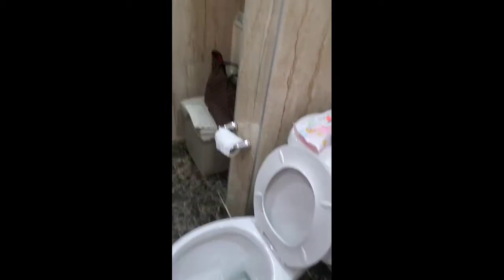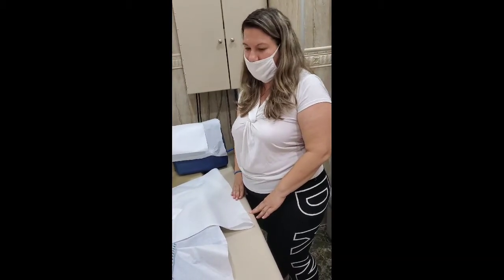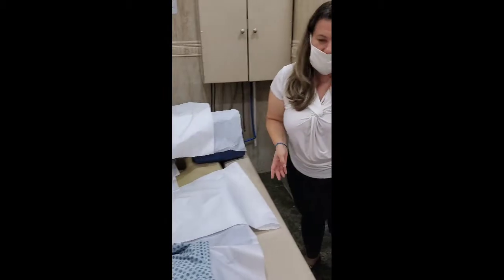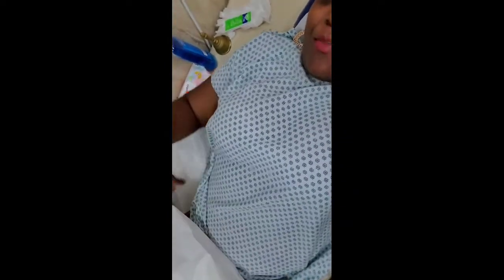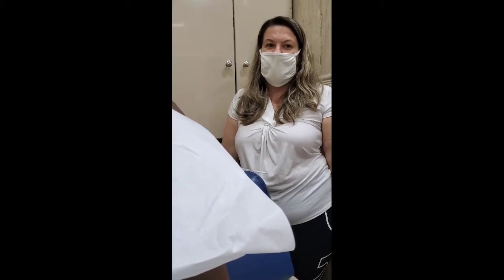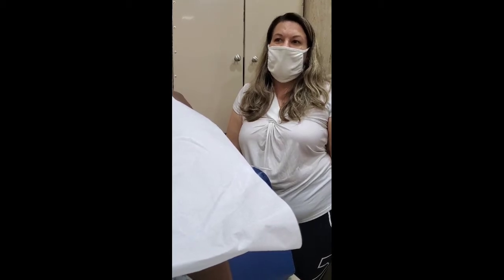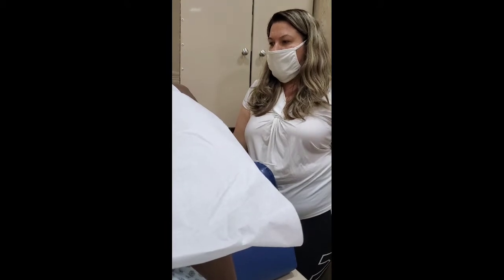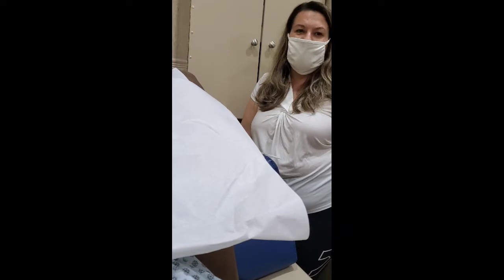My very first colonic or colon hydrotherapy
A colonic is a treatment to clean the colon from old waste stuck on the colon walls. A clean colon is very important to ‘Preserve’/Heal Diseases, especially Autoimmune Diseases according to the yourhealthsuccess.com.

THE BENEFITS OF COLONICS ARE:
It helps your digestive system be more effective

Enhances immune system

Maintains regularity and prevents constipation,

It helps improve, heal and prevent diseases.

It increases energy

Enhance absorption of vitamins minerals and nutrients.

It improves your whole body wellbeing.

Feel lighter, fresher and energized.

very beneficial for autoimmune disorders

​enhanced sleep and May resolve sleep apnea

Relief from lethargy fatigue and Mental clarity

Creates a clean, healthy environment for friendly bacteria to grow.

Kick-starts weight loss...

It decreases the risk of cancer especially colon cancer,

May resolve I.B.S (irritable bowel syndrome) problem.

Beneficial for skin conditions such as eczema, psoriasis, acne.

Helps with bloating, wind, diarrhea, heartburn, And Candida (yeast infection)

It prepares your colon for a colonoscopy without drinking dye.

And More...

Hey! I think you’ll love Fashion Nova, check out their newest arrivals!

I don't have no right to any of the songs in the video